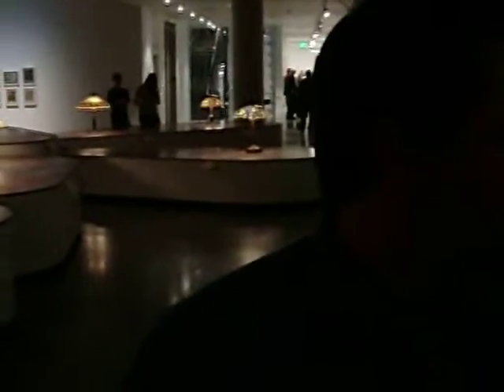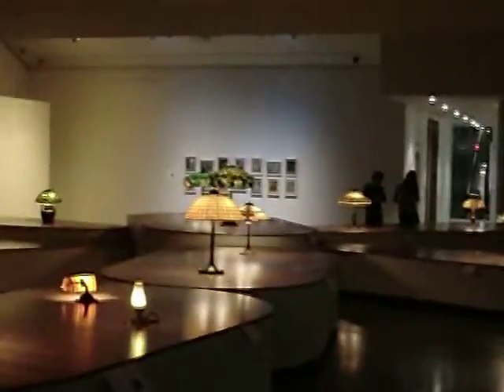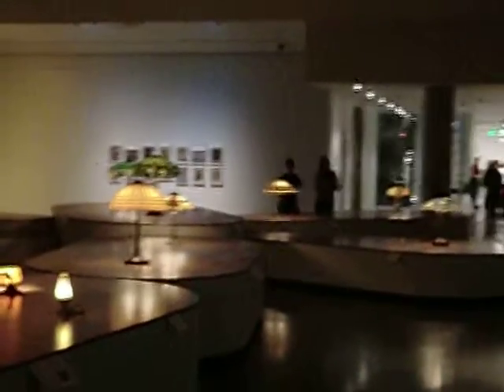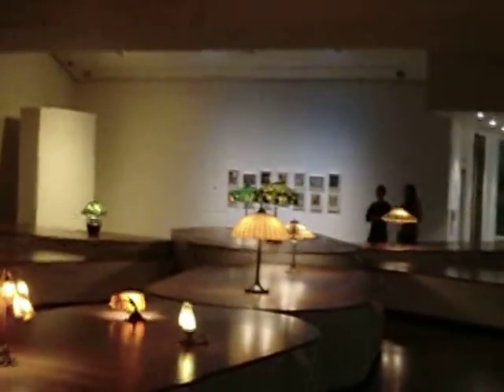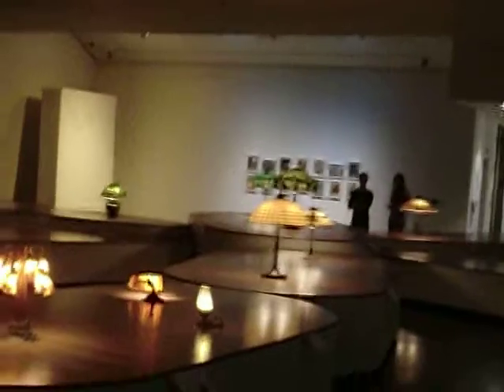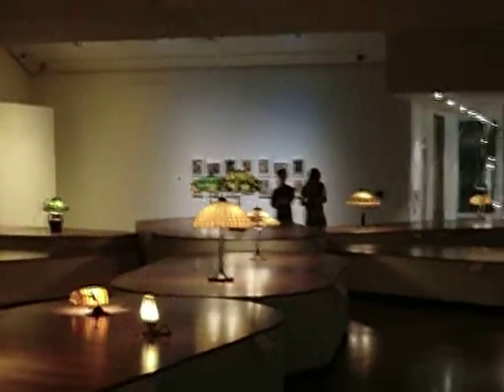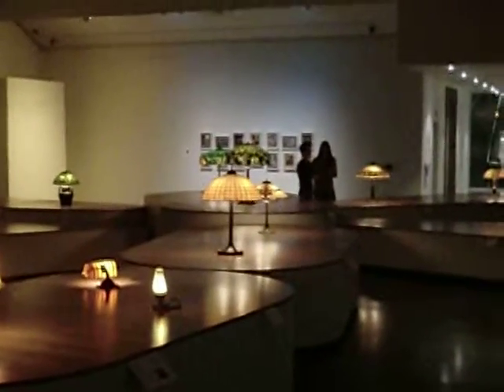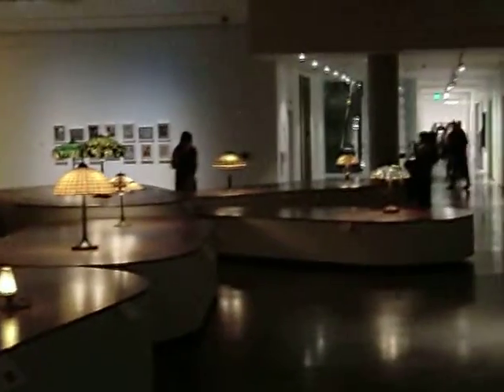Louis Comfort Tiffany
Thursday night, Nevada Museum of Art for "First Thursday" our monthly mixer there. Tiffany is still on display so I found out they allow photography as long as you don't use flash or artificial light. The docent explained that the displays were custom designed for us in Reno. For a small town, we get some cool stuff!!